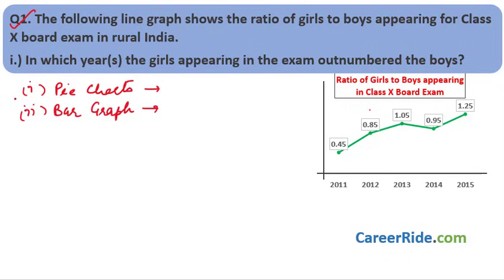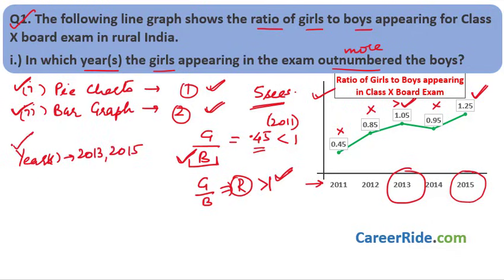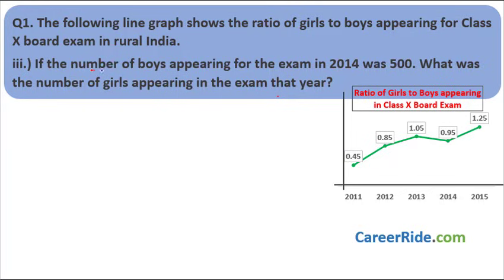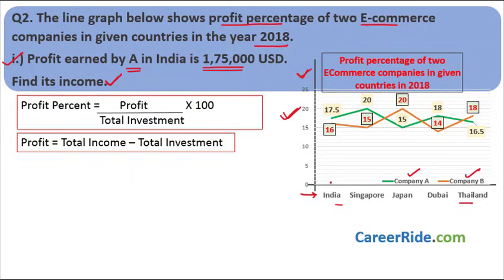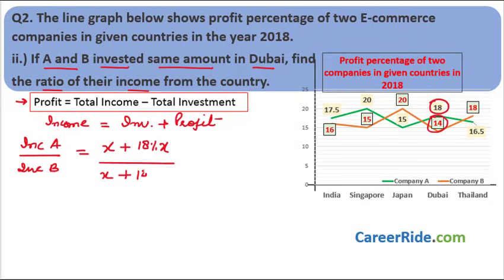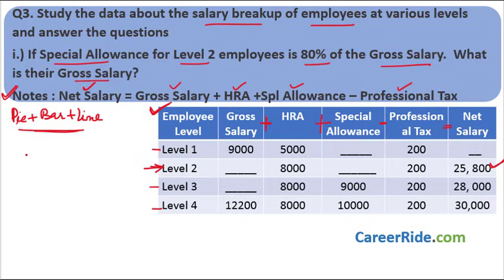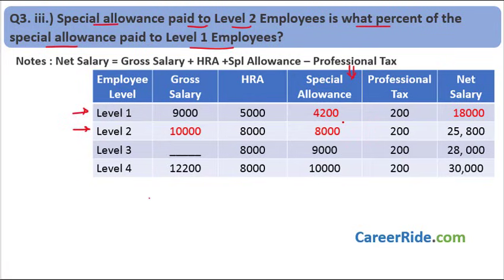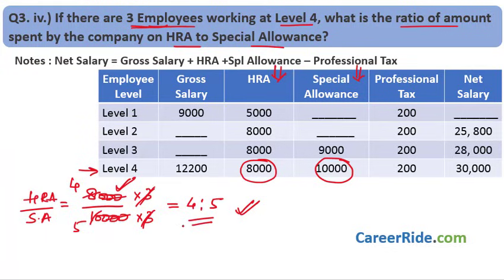Line Graph & Table Data -Shortcuts & Tricks for Placement Tests, Jobs & Exams | Data Interpretation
Crack the quantitative aptitude section of Placement Test or Job Interview at any company with shortcuts & tricks on Line Graph & Tabular Data. This is an extremely important part of Data Interpretation Chapter. Extremely helpful to crack entrance exams like MBA, Banking – IBPS, SBI, UPSC, SSC, Railways, TCS NQT, InfyTQ, TCS Ninja etc.
Data Interpretation by CareerRide